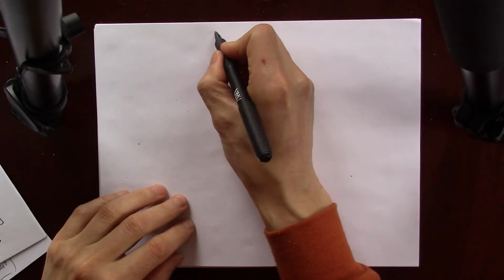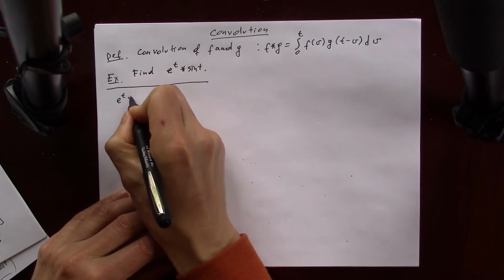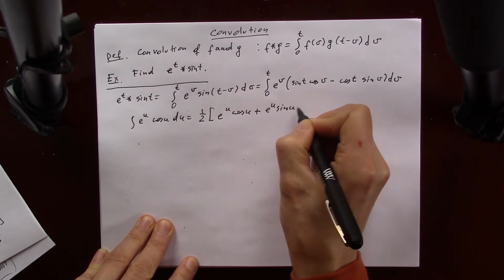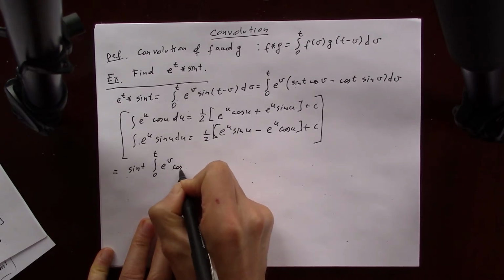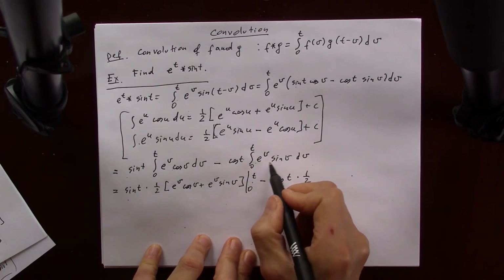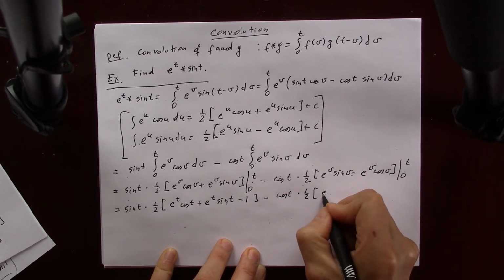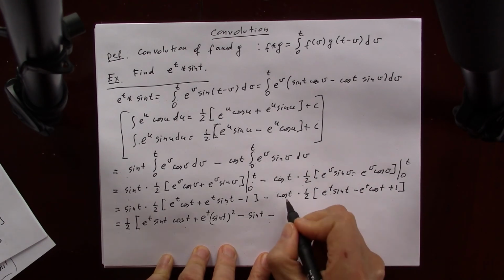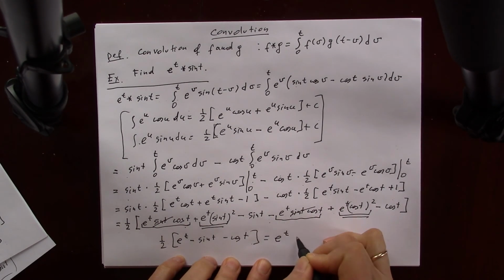Convolution 0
The definition of the convolution is given. We find the convolution of exponential and sine functions from the definition of the convolution.